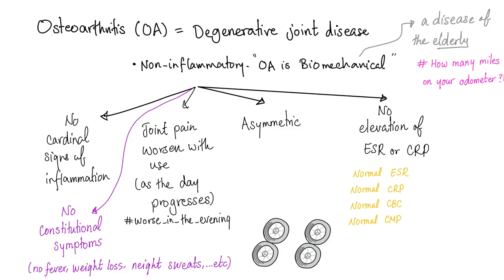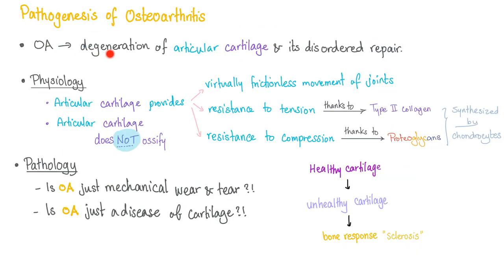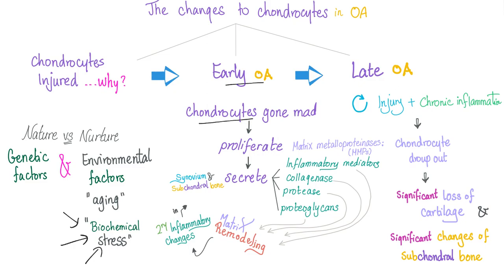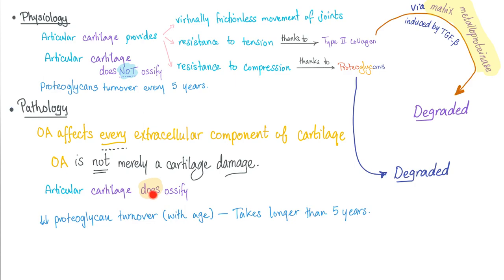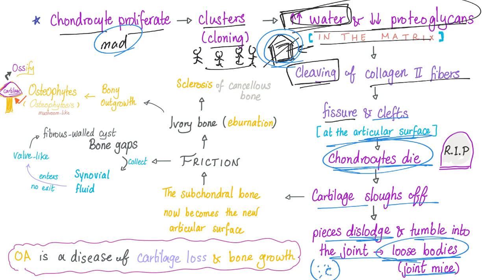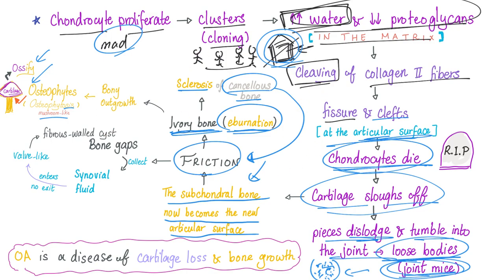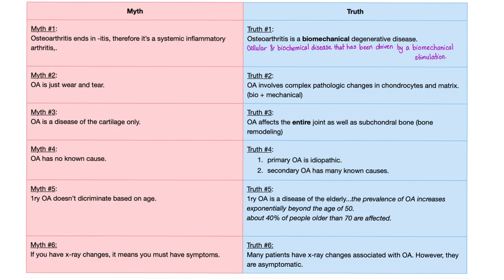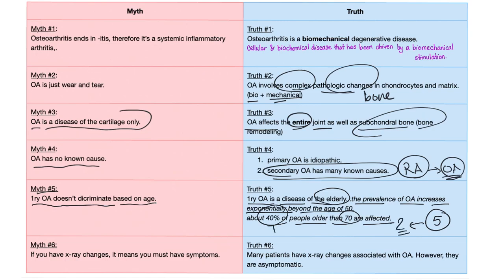Osteoarthritis (OA) - Pathophysiology - Rheumatology Series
Osteoarthritis (Part 3) - Pathophysiology ...Osteoarthritis (OA) is a biomechanical degeneration of cartilage and their matrix (combined with growth of bone called subchondral sclerosis). Osteoarthritis is, by far, the most common rheumatological diseases.

Osteoarthritis is the same as degenerative joint disease (DJD).

Osteoarthritis is divided into primary (idiopathic) and secondary (2ry to something else such as trauma, congenital anomaly, inflammatory arthritis,...etc).

Osteoarthritis (OA) is characterized by osteophytes (bony projections) in the DIP (Heberden nodes) and PIP (Bouchard nodes).

OA is diagnosed clinically and radiologically (x-ray)...You might need to do some labs to rule out other diseases.